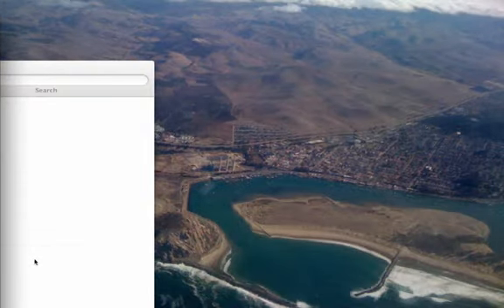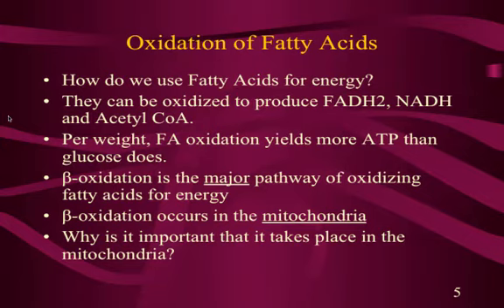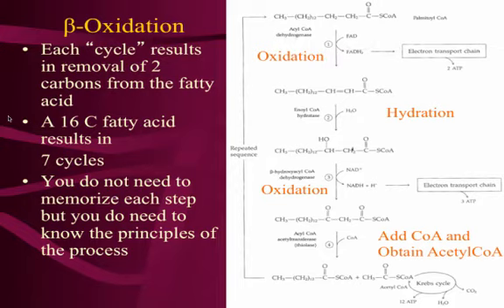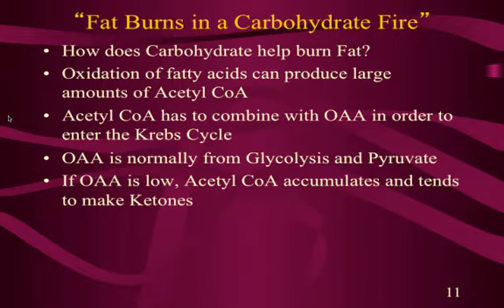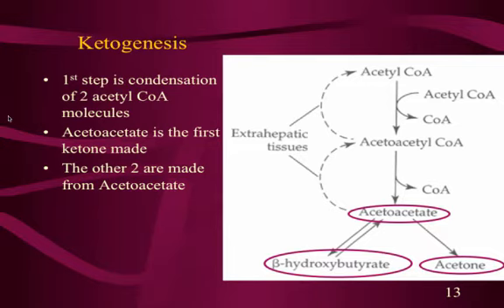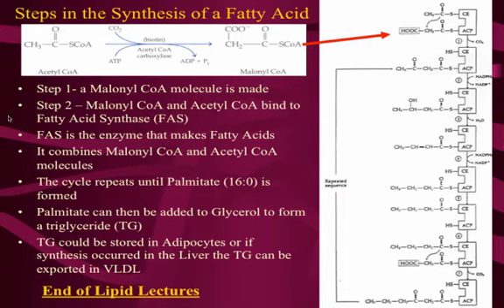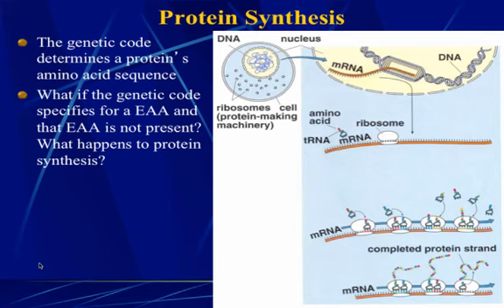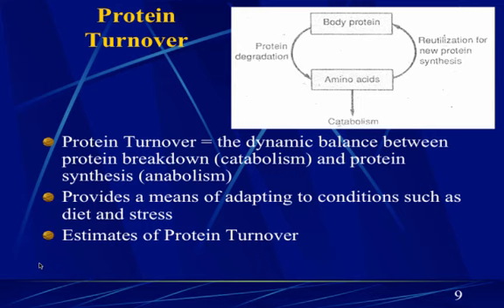FSN 328 Lipids 4 Protein 1 Spring 2015